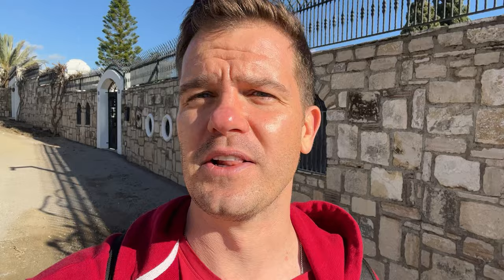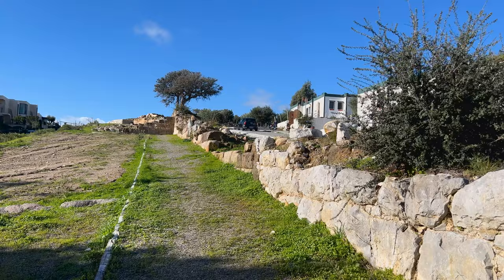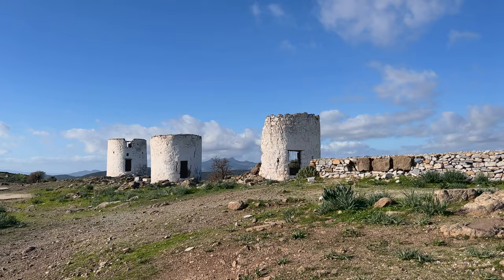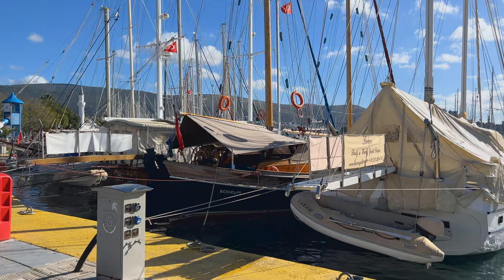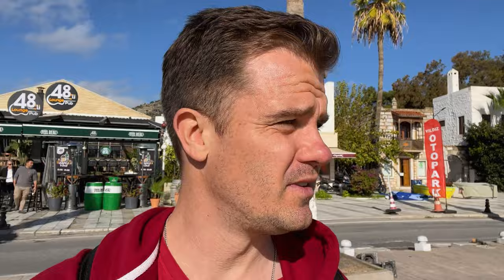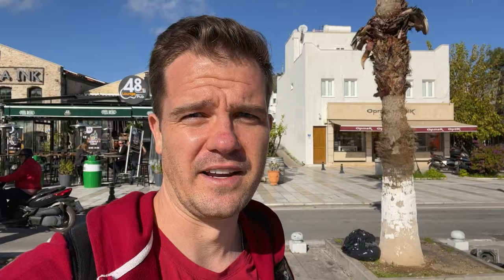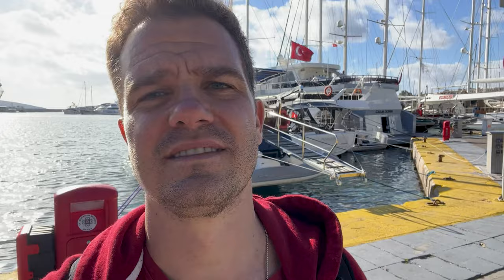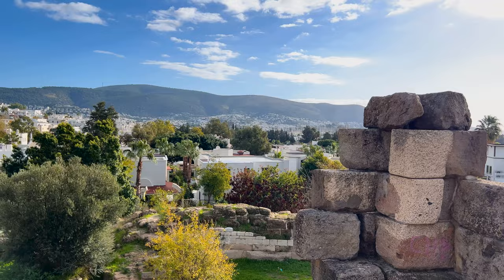Is this paradise?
Explore Bodrum with me! Check out the crystal-clear waters and wander through the historic sites while learning about what sets Bodrum apart from other amazing vacation destinations!

Shot on: December 25, 2023
Location: Bodrum, Türkiye

About this Bodrum travel vlog:
After many Turkish locals recommended I check out Bodrum, I went! This travel adventure takes place on Türkiye's western coast, which is packed with ancient historical attractions. Some of the Bodrum attractions I visit in this video include:
-      Bodrum Windmills
-      Milta Bodrum Marina
-      Bodrum Castle
-      Glass Wreck Exhibition
-      Mausoleum of Halicarnassus
-      Theatre at Halicarnassus
-      Myndos Gate

The weather was perfect for this Turkish travel vlog. I would highly recommend traveling to Bodrum as it's one of my favorite travel destinations in Turkey.

About Bodrum history:
Bodrum, a mesmerizing coastal city located in the southwestern Aegean Region of Türkiye, boasts a rich tapestry of history that dates back to ancient times. Known historically as Halicarnassus, Bodrum's history is steeped in myths, legends, and significant historical events that have shaped its vibrant cultural heritage. Famous for housing the Mausoleum of Mausolus, one of the Seven Wonders of the Ancient World, Bodrum's archaeological sites attract history enthusiasts from around the globe. Throughout the centuries, Bodrum has witnessed the rise and fall of various civilizations, including the Persians, Macedonians, and Romans, each leaving a distinct mark on the city's architecture and traditions. The iconic Bodrum Castle, built by the Knights Hospitaller in the 15th century, is a testament to the city's strategic importance in medieval times. Today, Bodrum seamlessly blends its ancient past with modern luxury, offering visitors a unique glimpse into Türkiye's historical grandeur alongside stunning Mediterranean beauty.

About Bodrum tourism:
Bodrum, a jewel in Turkey’s tourism crown, stands as a premier Mediterranean destination, captivating visitors with its blend of natural beauty, historical richness, and modern luxury. Nestled on the turquoise coast of the Aegean Sea, Bodrum appeals to a wide array of tourists, from history buffs eager to explore ancient ruins like the Mausoleum of Halicarnassus to sun-seekers and beach lovers drawn to its pristine beaches and vibrant nightlife. The city's marina, filled with luxurious yachts, sets the stage for unforgettable sailing experiences, while its boutique hotels and resorts promise relaxation and top-notch hospitality. Adventure enthusiasts revel in Bodrum's water sports, diving sites, and hiking trails, making it a versatile holiday destination. Culinary tourists are treated to an exquisite fusion of traditional Turkish cuisine and international flavors. With its festivals, art galleries, and bustling bazaars, Bodrum offers a cultural feast, ensuring a memorable experience for every visitor, making it a must-visit location on Turkey's tourism map.

If you want access to more content from Travel Lord On Location, follow these channels:

Supporters like you fuel Travel Lord On Location! I aim to bring entertainment, information and understanding to viewers worldwide through my travels. I appreciate every subscriber and anyone who takes the time to watch or read some of my content.